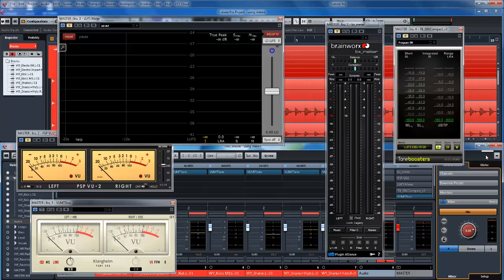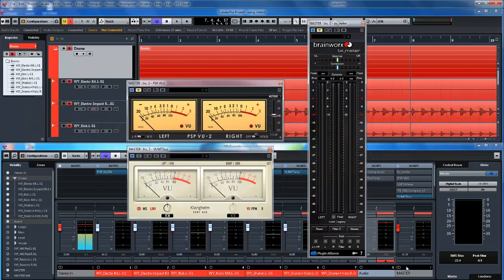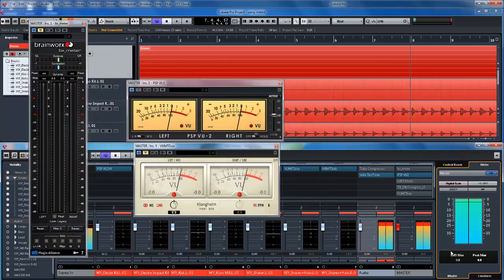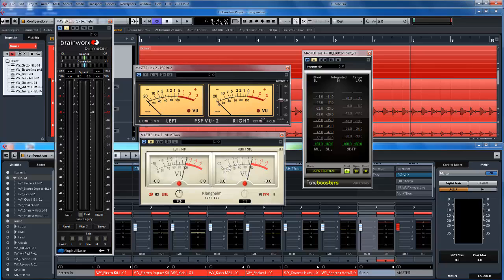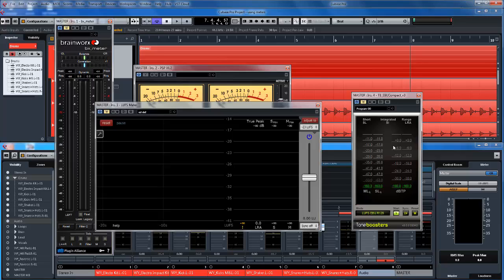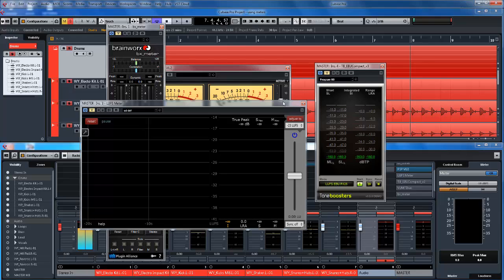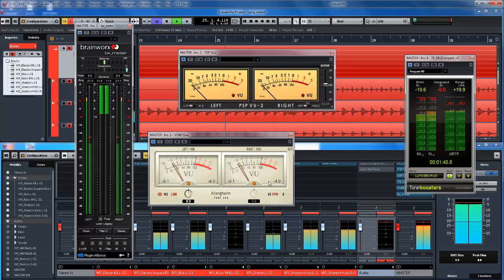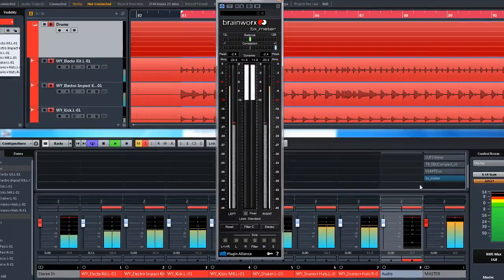HOW TO: All you will ever need to know about Meters and Metering.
How to read and Calibrate all the various Meters available in today's mixing and productions be it for film or music. All formats and standards explained.